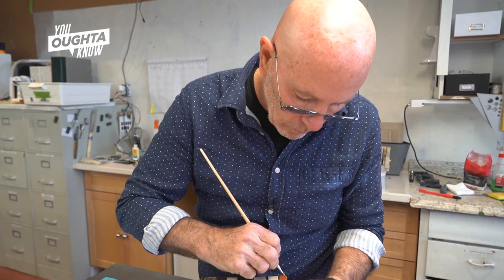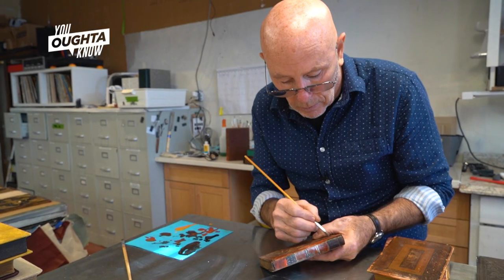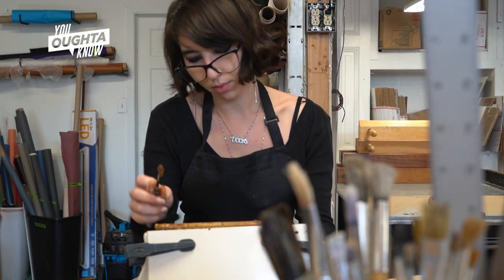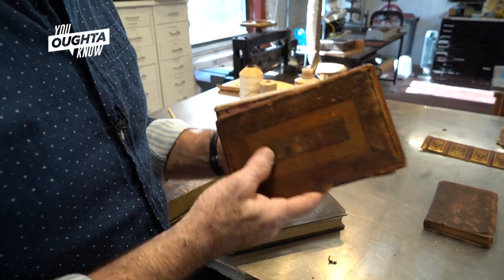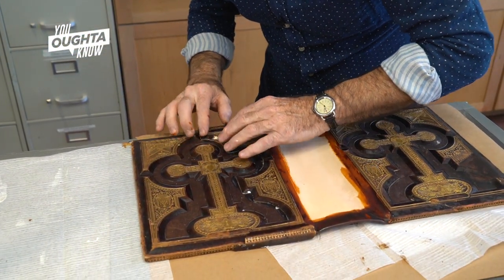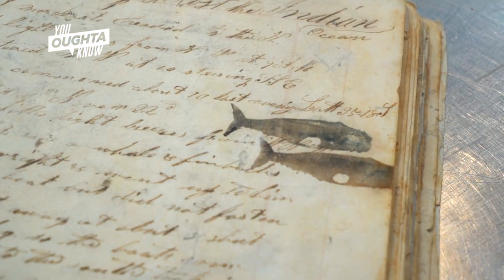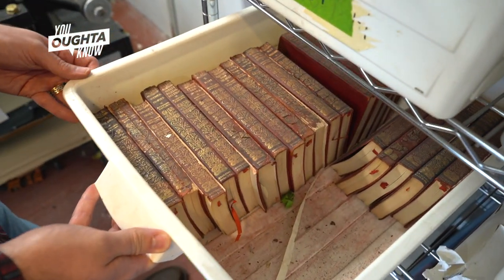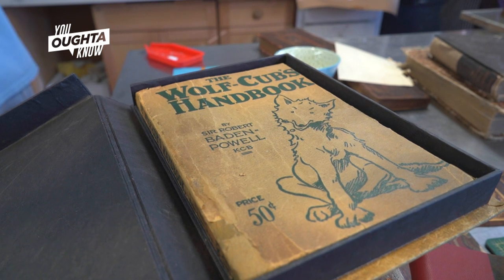The Art of Book Restoration - You Oughta Know (2021)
Dave Donahue looks at every book as a piece of art. For the last 18 years, his business has been restoring family-cherished and historically significant books, turning them into seamless, beautifully bound treasures that will last hundreds of years into the future.